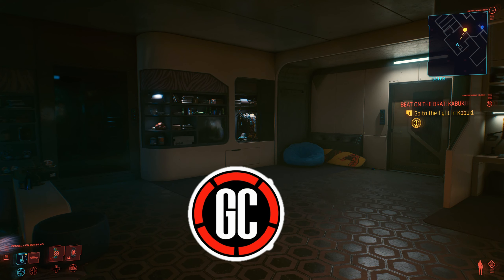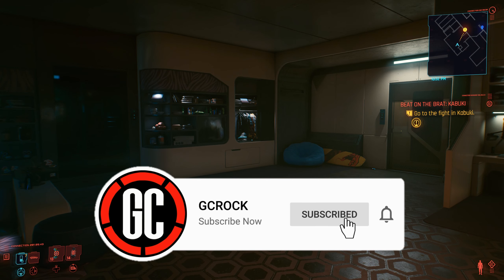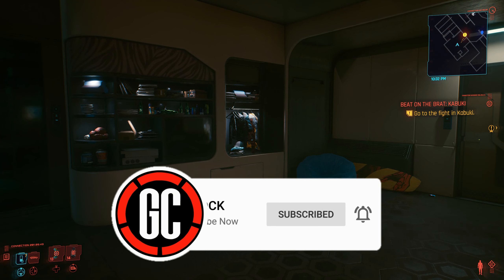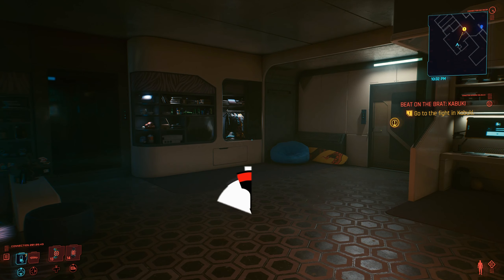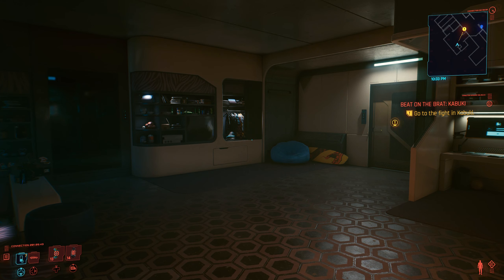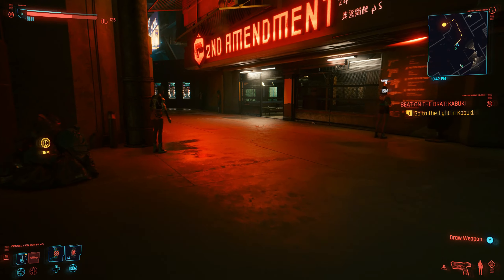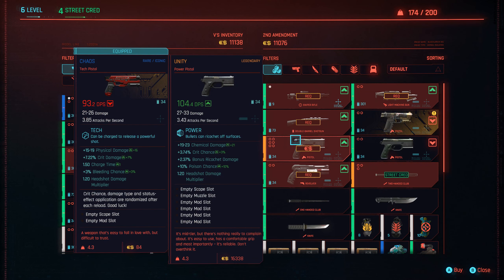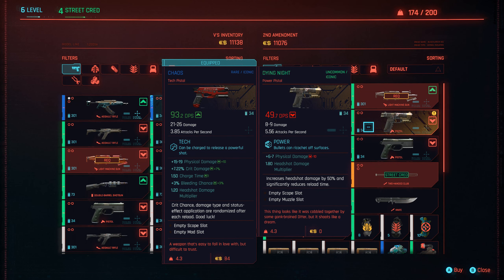Cyberpunk 2077 | How to get the Dying Night Iconic Pistol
In this video I show you how to get the Dying Night Iconic Pistol in Cyberpunk 2077. This is very easy to miss but also very easy to get, and you can go back if you have missed it. Once done with this video you can checkout my Cyberpunk 2077 playlist below;